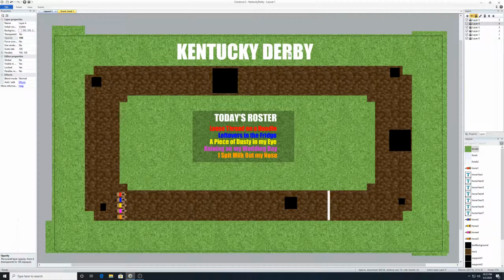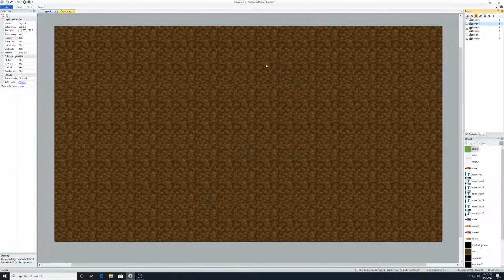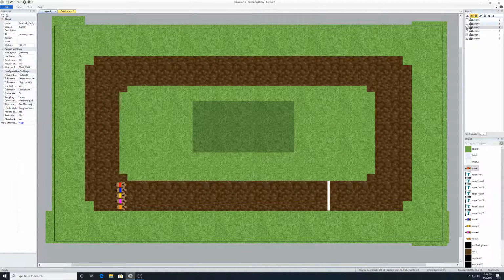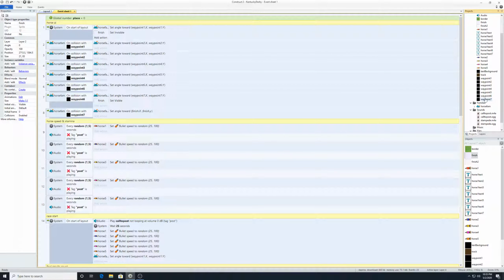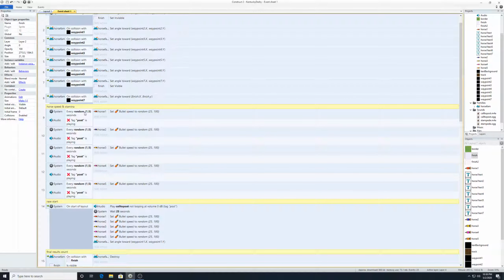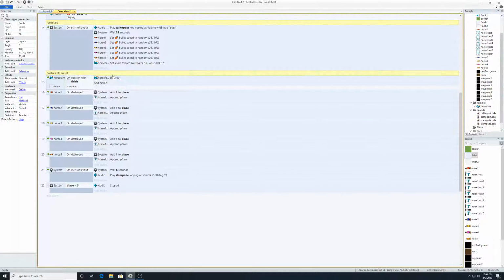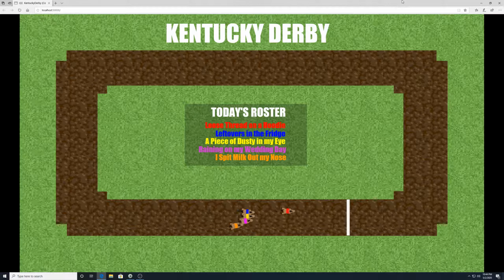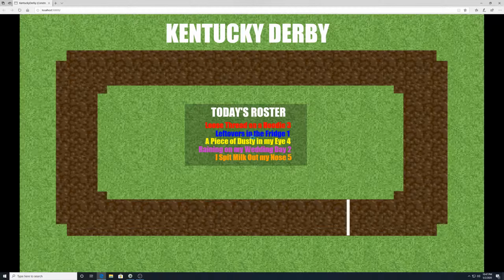Horse Race Simulator with Construct 2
Because the Kentucky Derby was postponed, I wanted to experiment making a horse race simulator with Scirra Construct 2.  I waited until last minute to think of this idea the night before the race was, and wanted to post a simulation online the next morning, so this was the fastest and easiest way.  I want to add pathfinding behaviors and work on making it more realistic, but here is the work in progress.